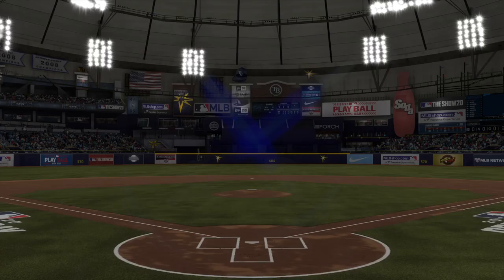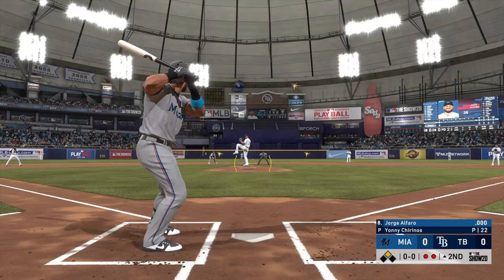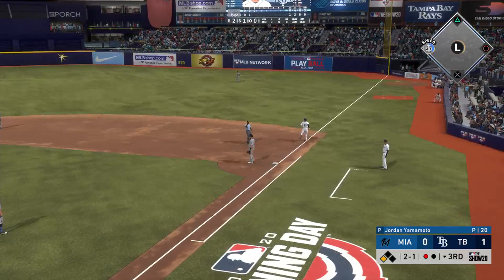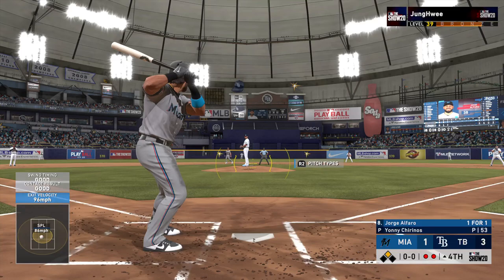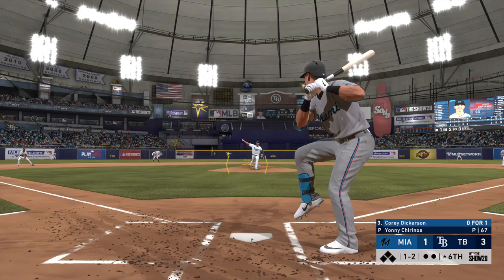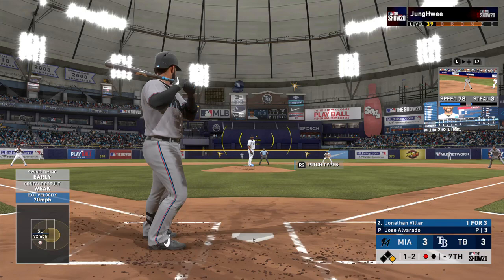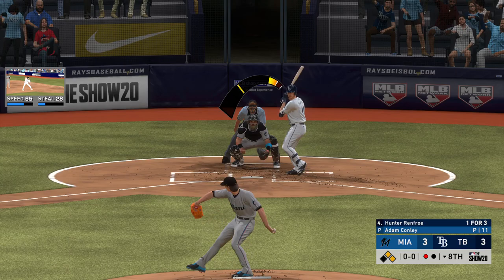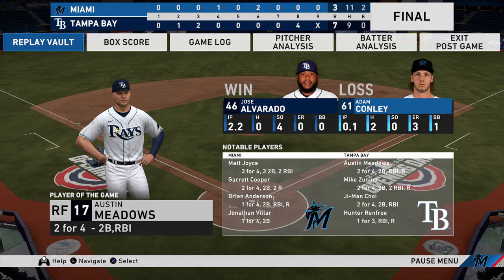Let's go STL!!